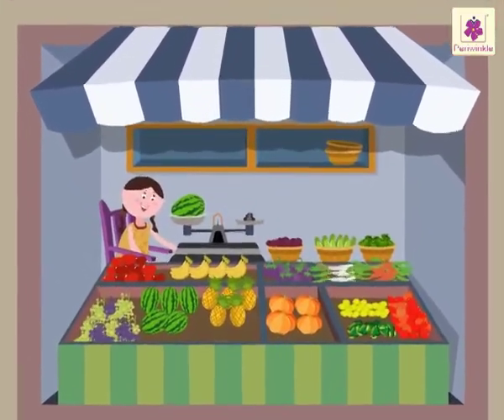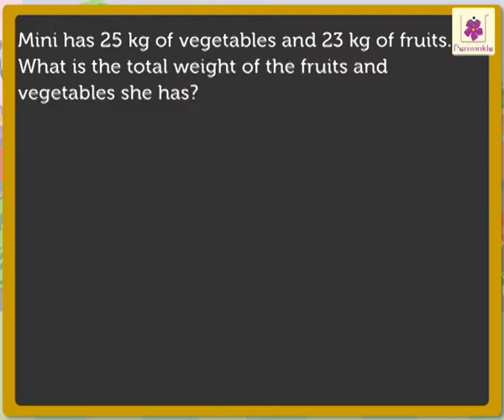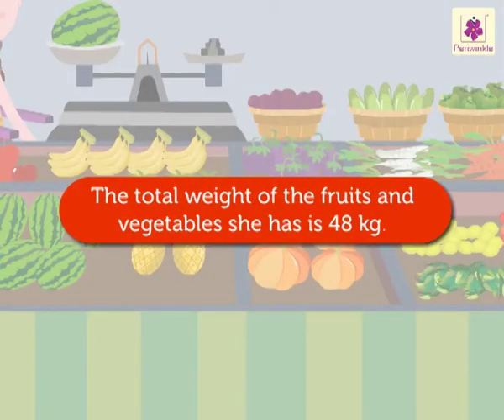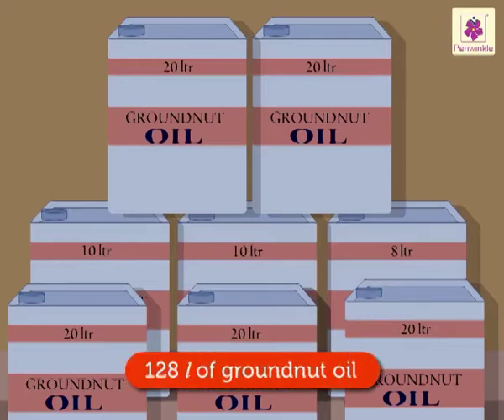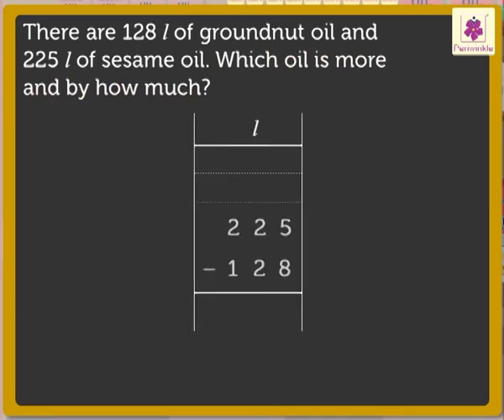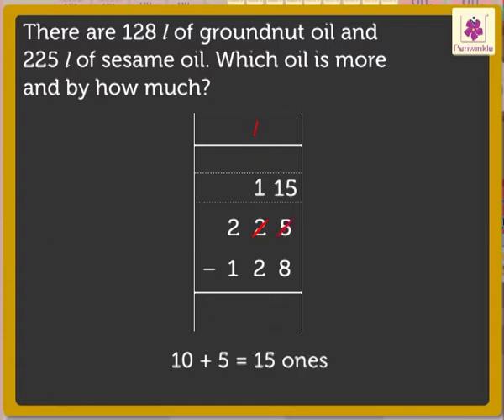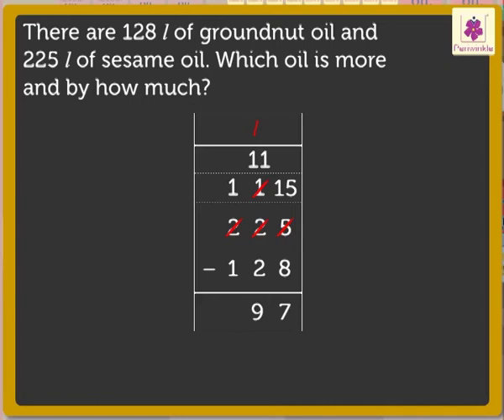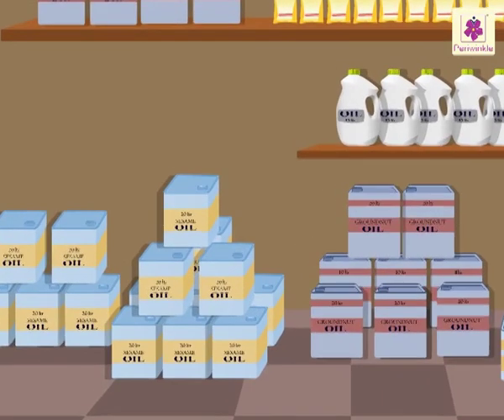Measurement - Addition / Subtraction Stories | Mathematics Grade 2 | Periwinkle